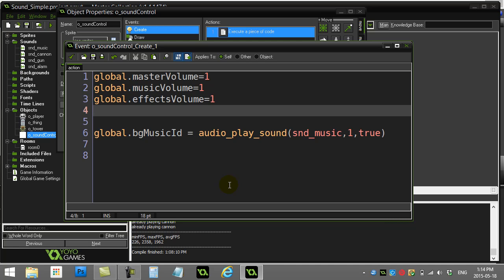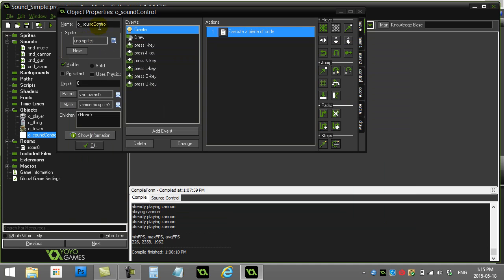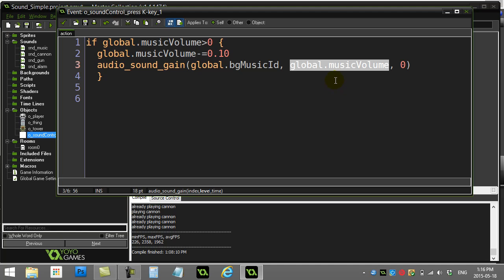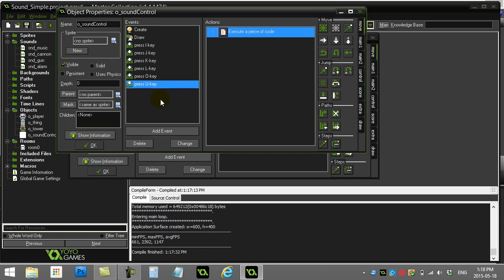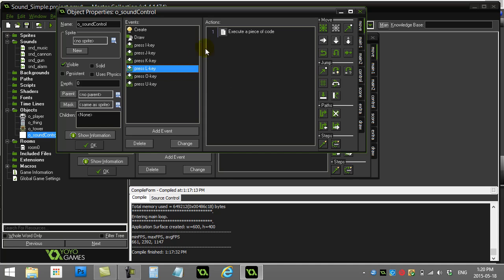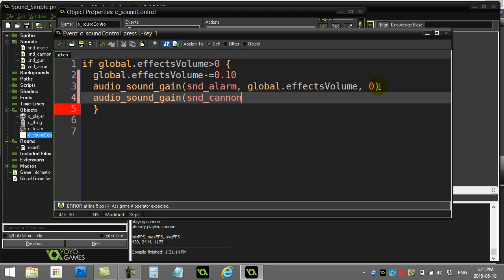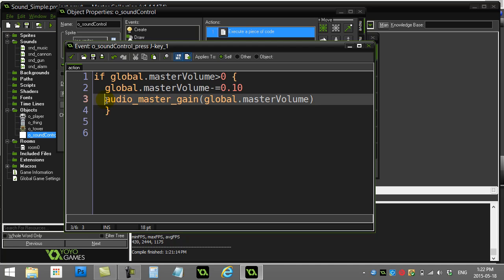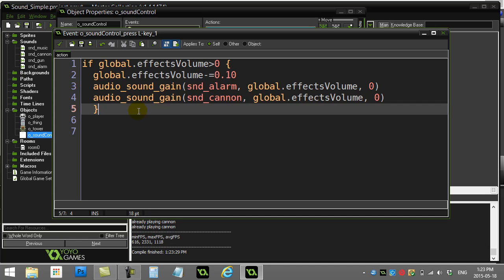GPC16-01-B (GameMaker Sound Ids and Volume Control)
GameMaker Lesson Tutorial part of free game programming course. for hundreds of tutorials all with completed GameMaker project files.

Use of sound id's to control the volume of individual sounds that are playing (including background music).  Also discusses how to set the master gain (volume) of all your sounds.